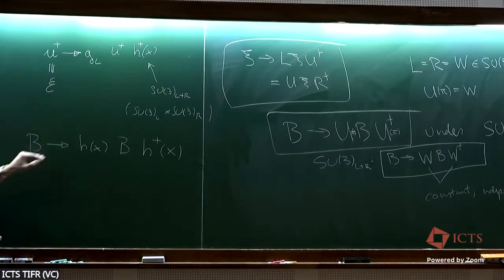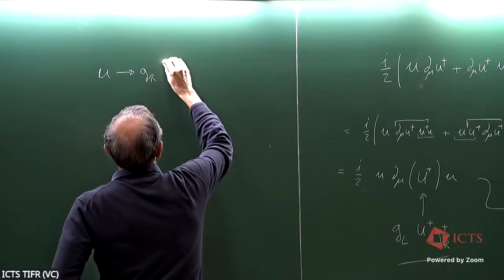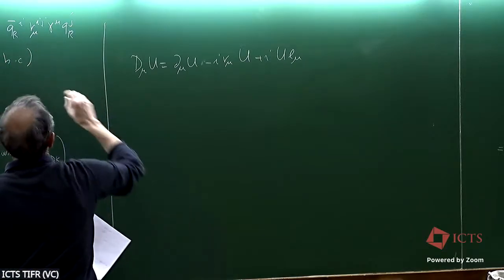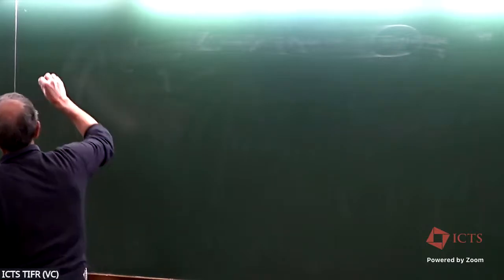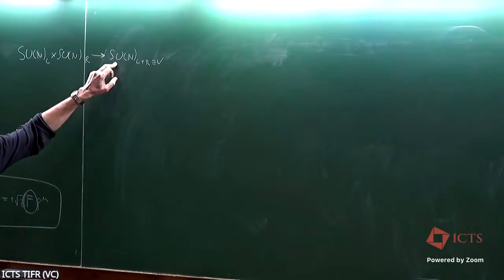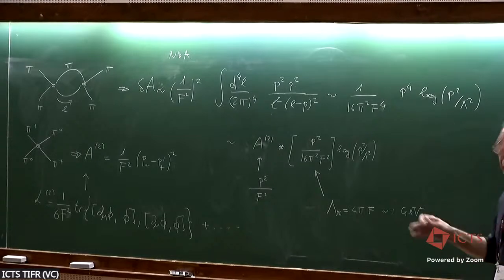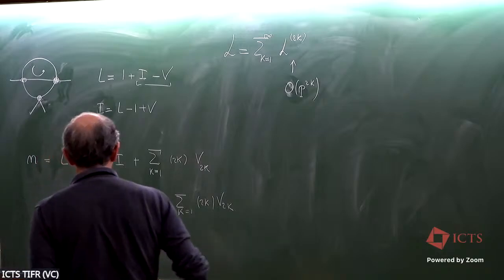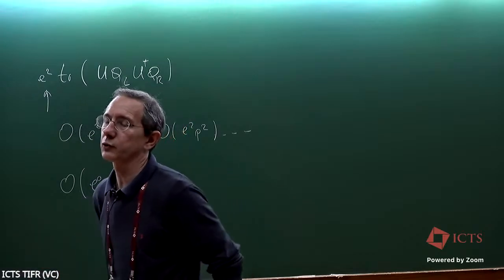Chiral Lagrangians Beyond Lowest Order (Lecture 2) by Gino Isidori